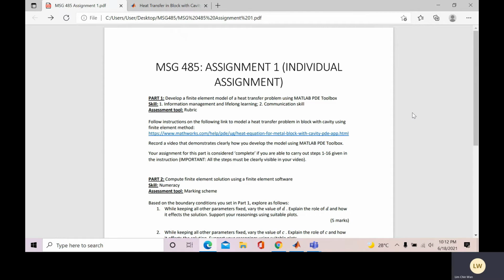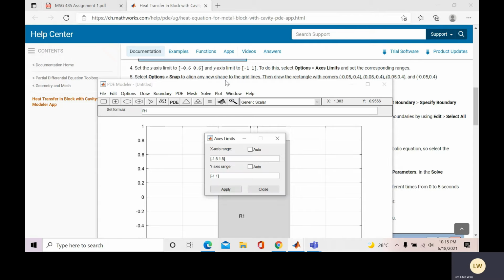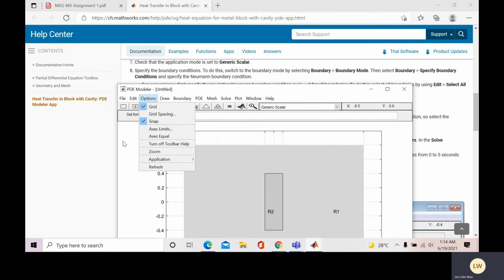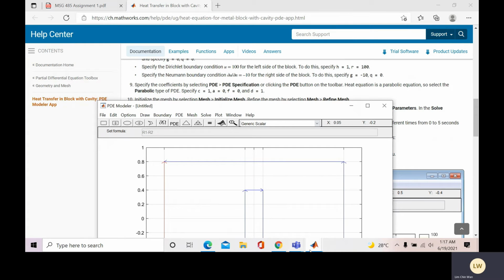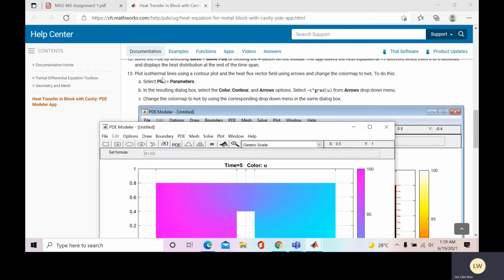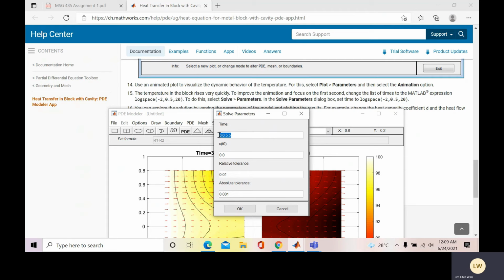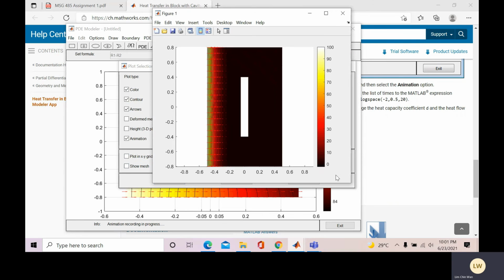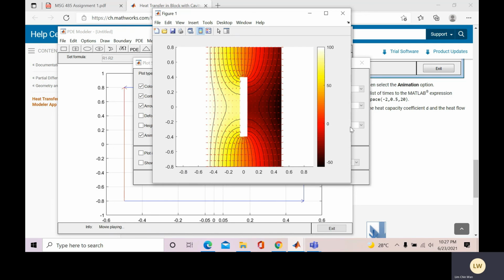MSG485 ASSIGNMENT1 PART1